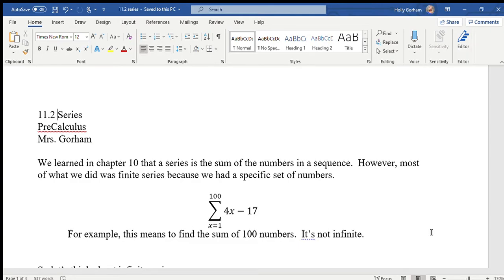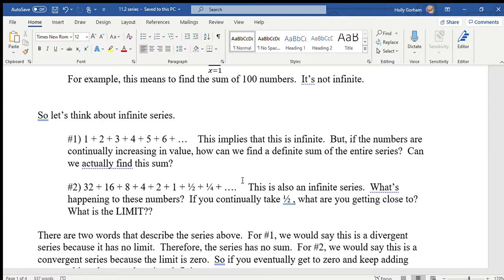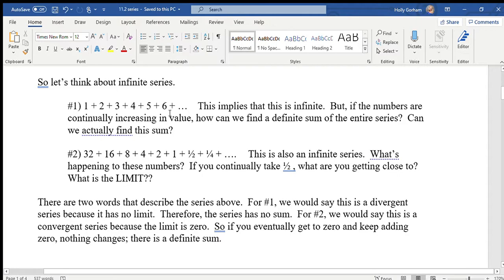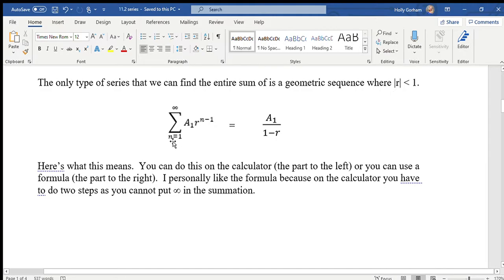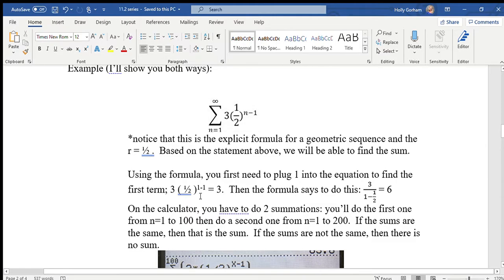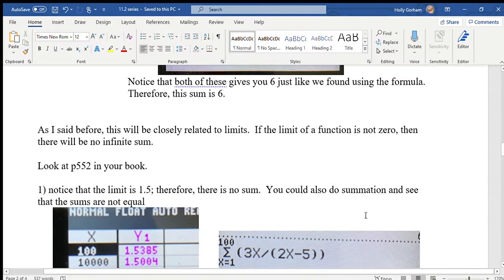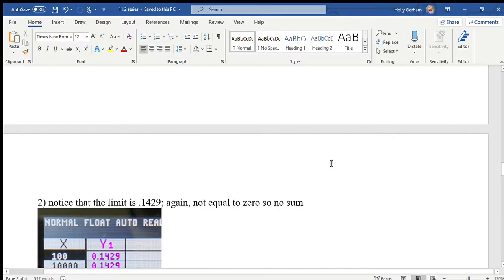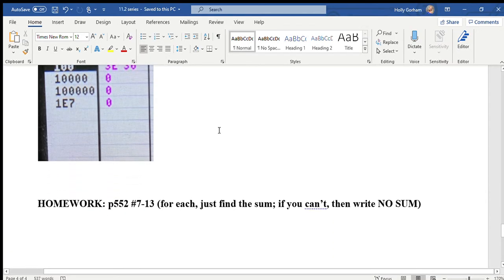11 2 series